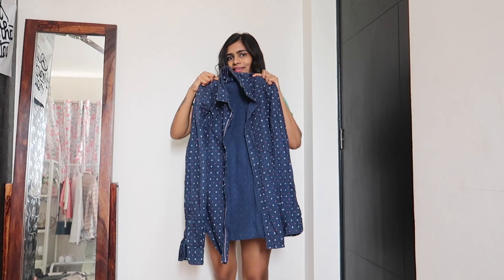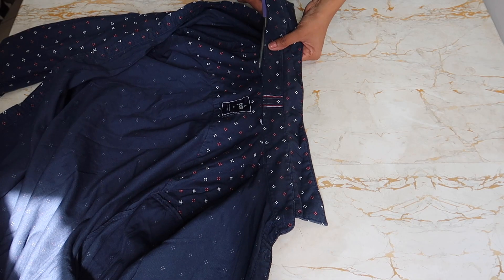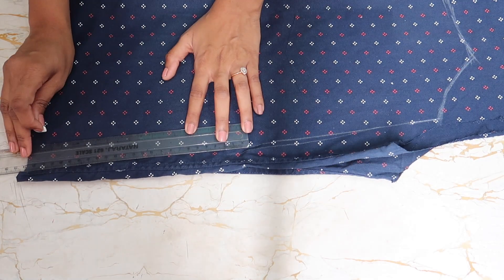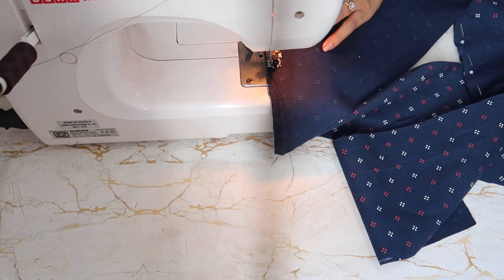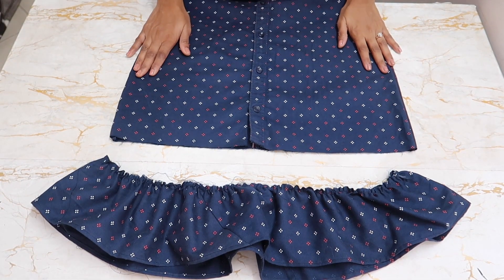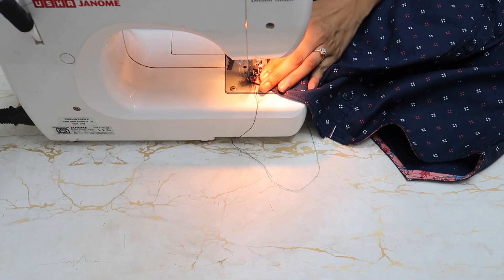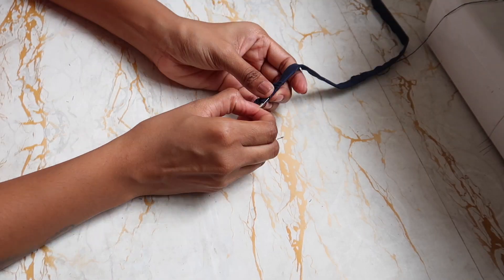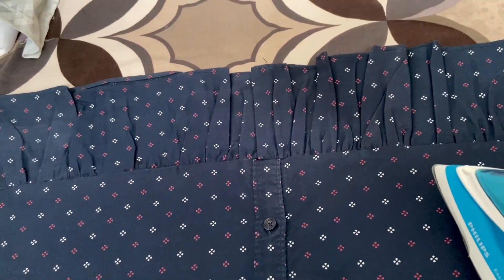Old shirt into dress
Socials-

Camera used

Copyright:-
Everything you see on this video was created by me (Apoorva Kumar) unless otherwise stated.